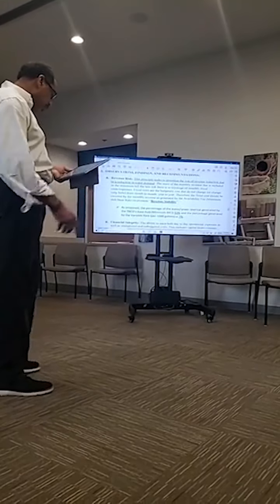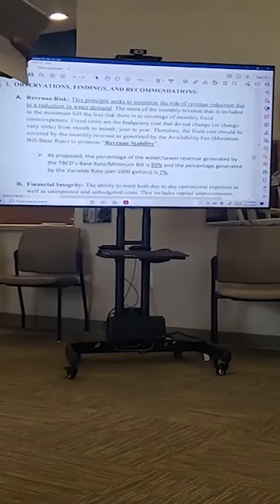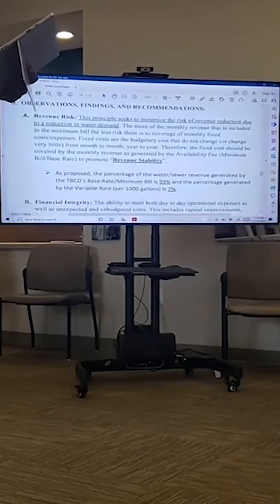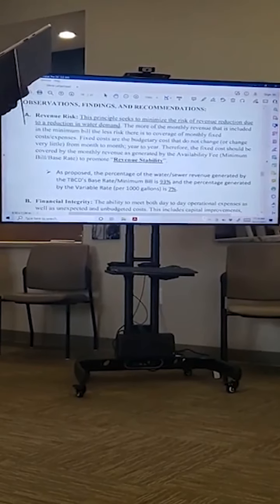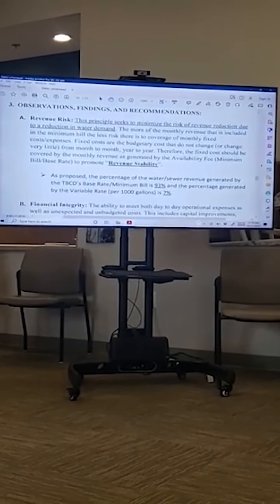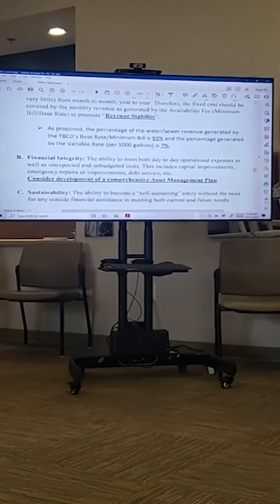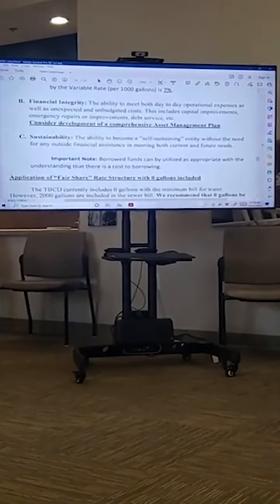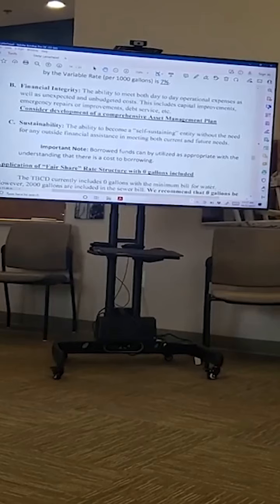First Edit Rate Study - Superior Management